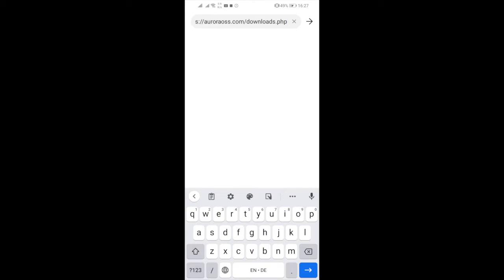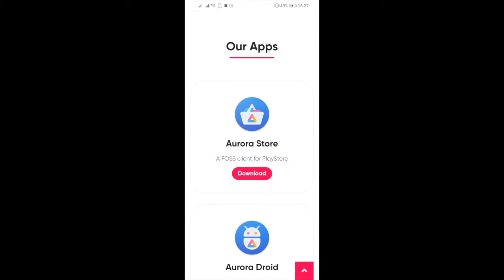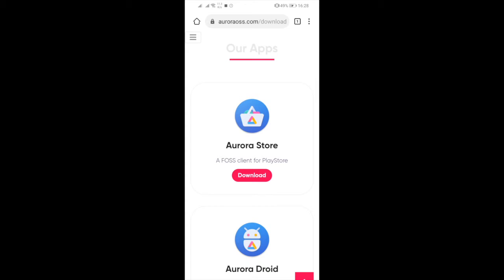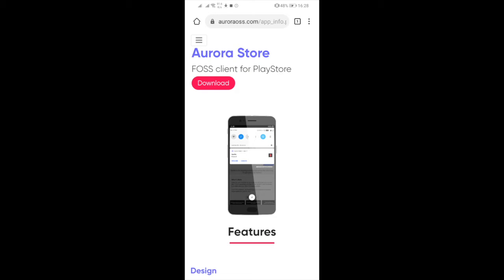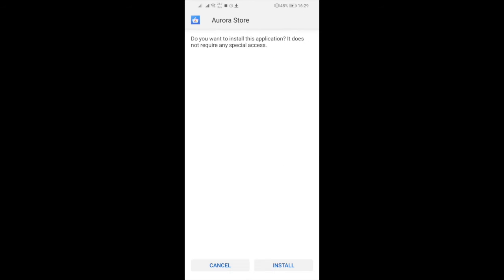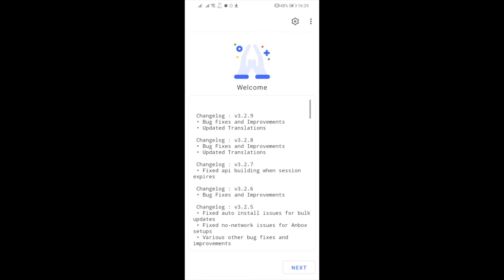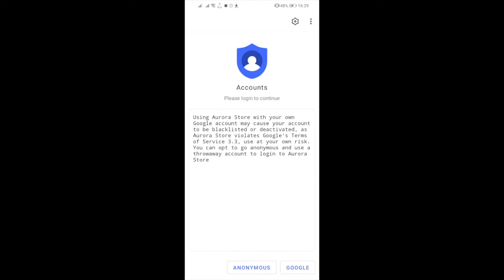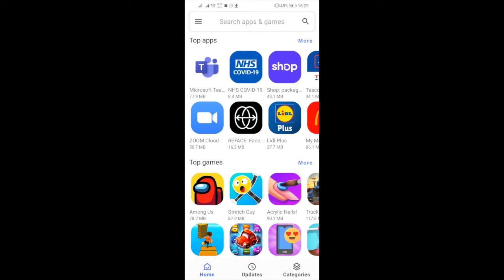How to install Aurora app store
How to install Aurora app store, a Google Play alternative
Aurora app store: